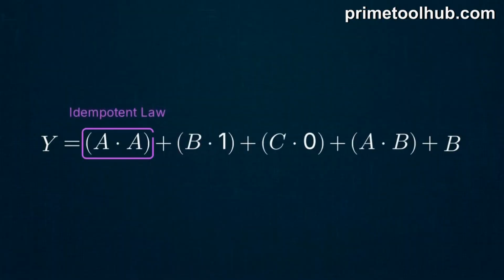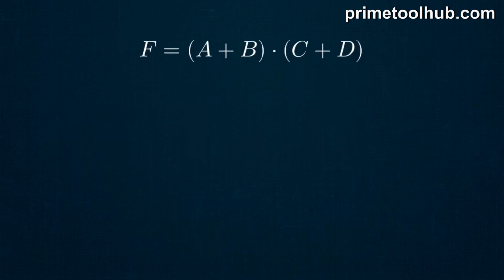2. Best Universal Logic Gate Converter | NAND & NOR Simplification (Zero Latency & 100% Offline)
Struggling with complex boolean algebra and high hardware component costs? Manual logic gate conversion takes hours and leaves room for expensive errors in circuit design.

Simplify your digital architecture instantly with the ultimate tool designed for engineers, students, and developers.

100% offline privacy (processes locally in your browser)
Zero server uploads or data logging
Lightning-fast calculation speed with zero latency
Absolutely no signup or registration required